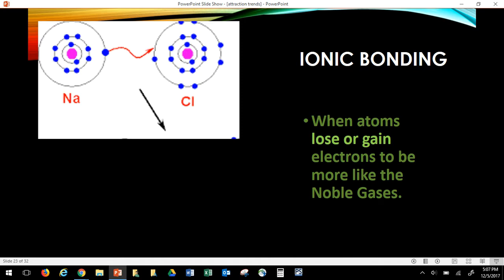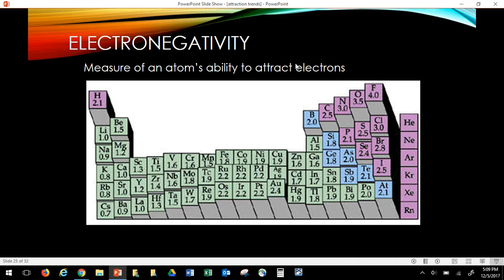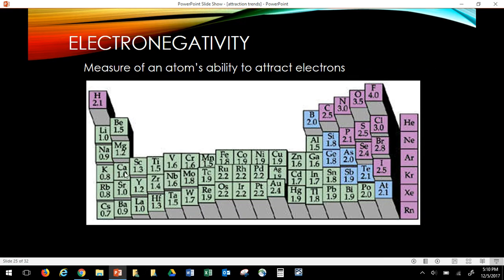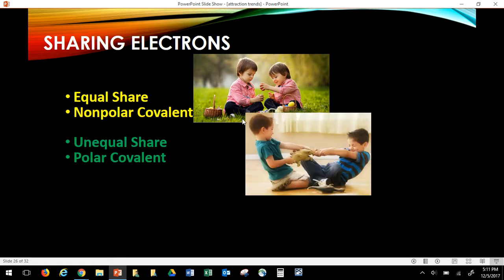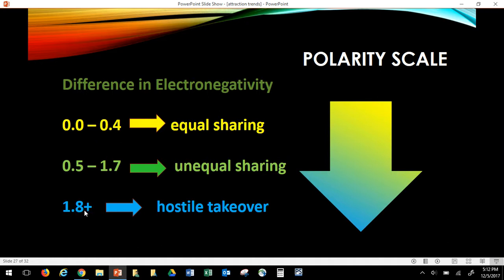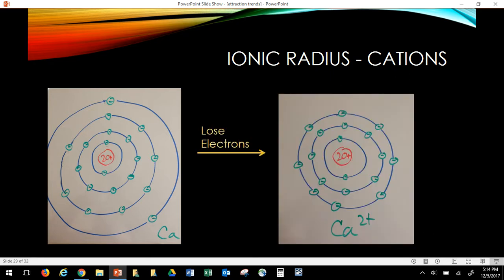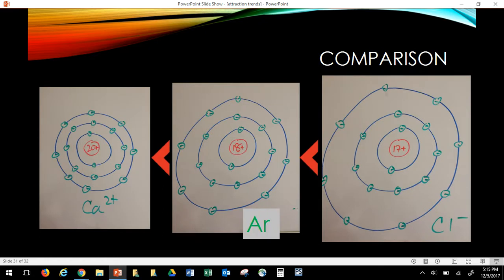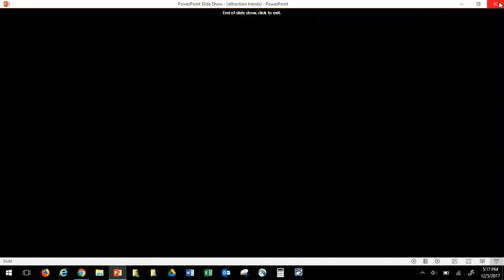Ionic and Covalent Bonding